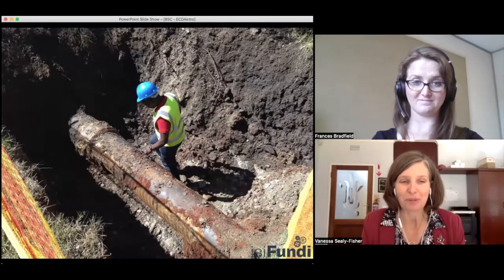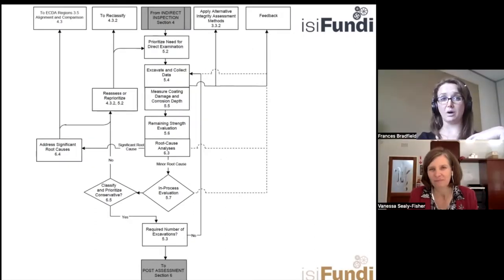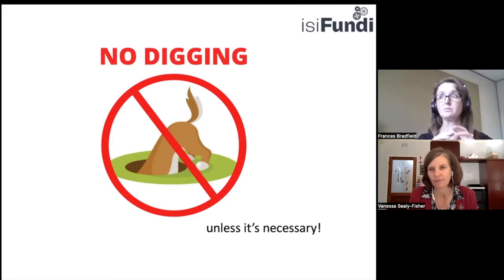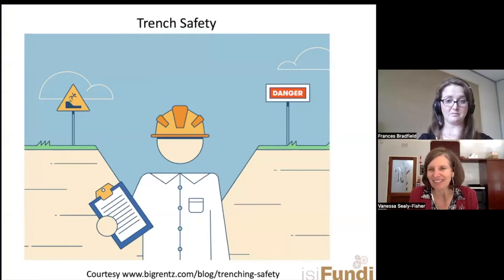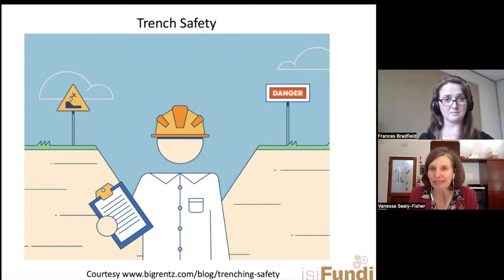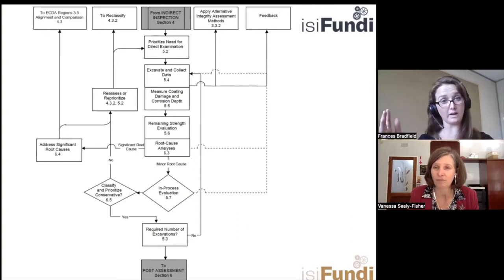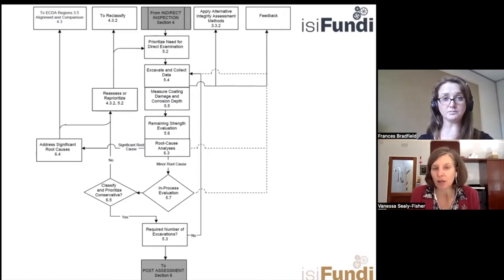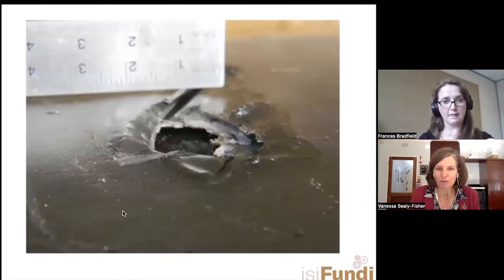ECDA Stage 3: Direct Assessment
Engineer and field expert Frances Bradfield joins us to discuss the third of four stages of external corrosion direct assessments. She discusses the direct assessment evaluations and when conducting this evaluation is advisable.